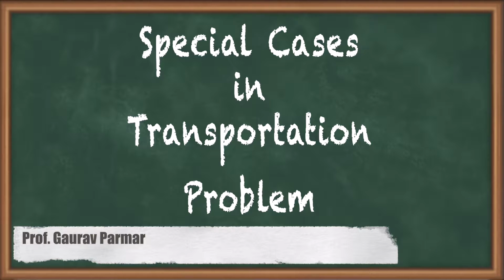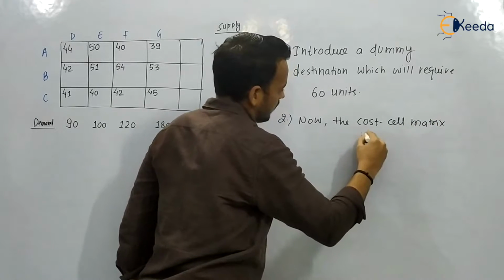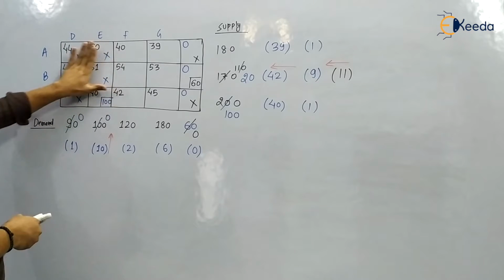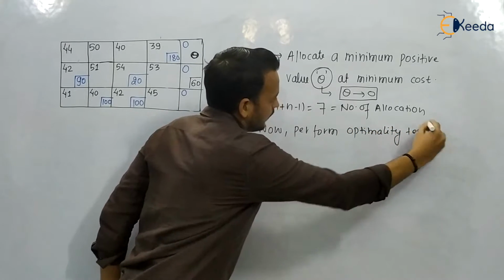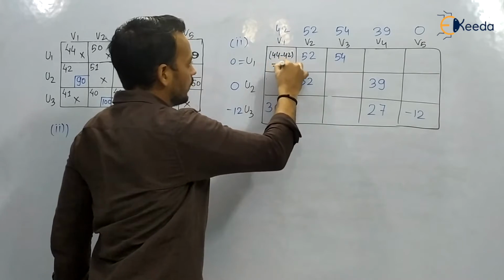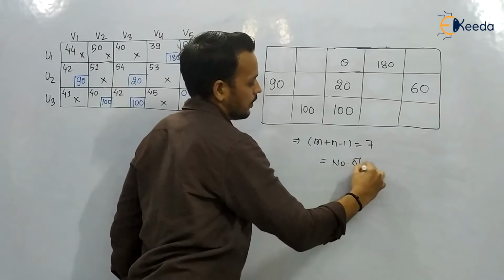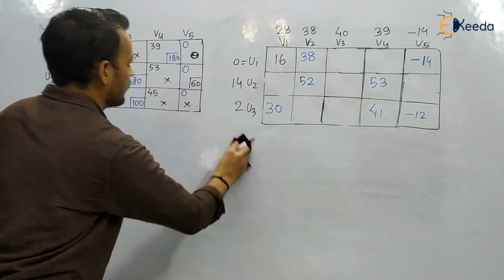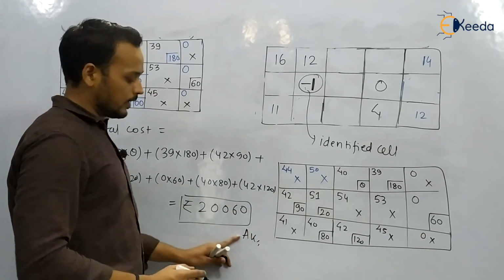Special Cases in Transportation Problem | Linear Programming | GATE IE & OR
In this video, we delve into the intricacies of Special Cases in Transportation Problems, a crucial topic in Linear Programming. Whether you're preparing for GATE Industrial Engineering and Operations Research or simply seeking to expand your knowledge, this insightful explanation has got you covered. We break down complex concepts, ensuring a clear understanding for all viewers. Join us as we navigate through the nuances, providing practical insights and problem-solving techniques. Enhance your skills and boost your confidence in this vital area of study. Don't miss out - hit play now and embark on a journey of learning and mastery!

Happy Learning.